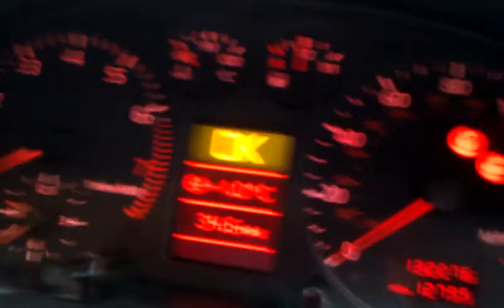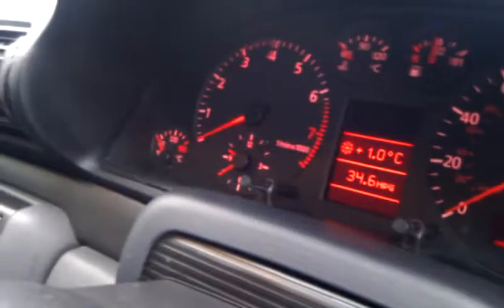Audi A4 broken exhaust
Had to park off the road somewhere in Shropshire, unfortunately the mound was a bit taller than I thought and took out the flexi join in the exhaust...its lowered on Eibach Sportline springs so there isnt much clearance anymore. The new section of exhaust was only £50 though. How anyone uses coilovers in a daily driven car is beyond me!